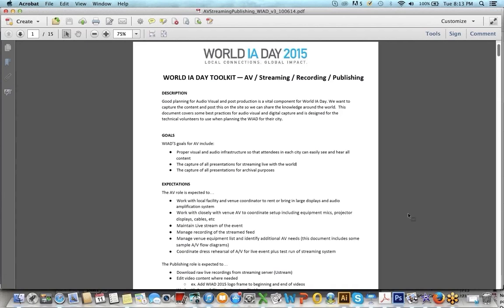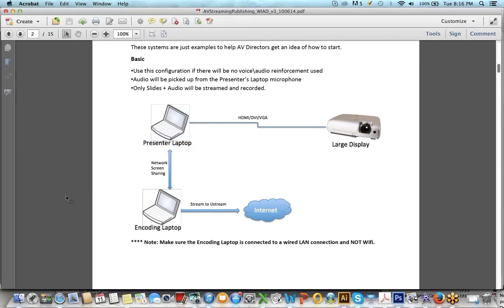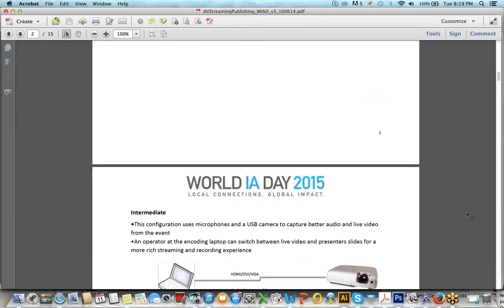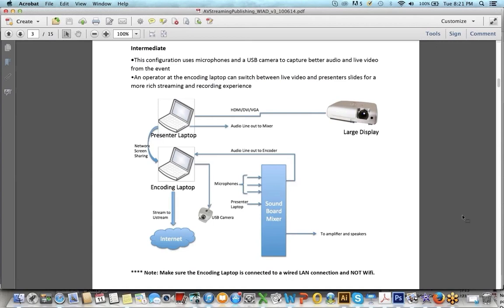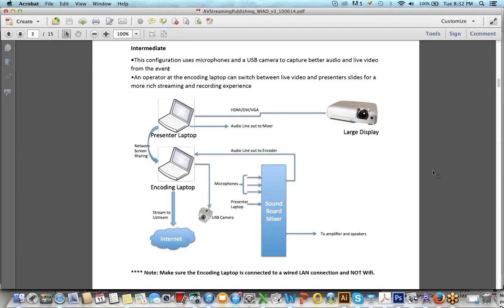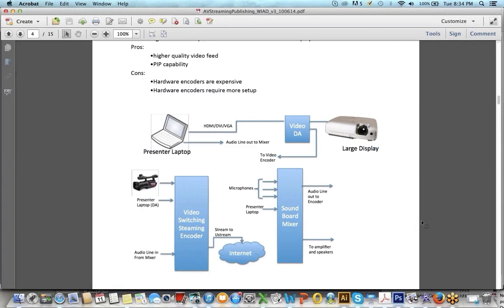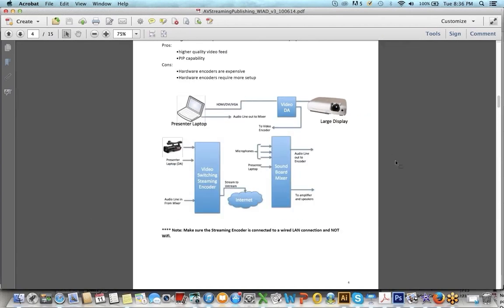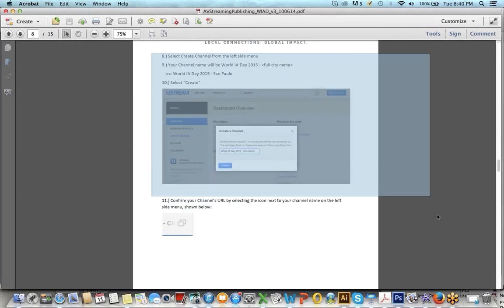World IA Day - How to Plan Audio Visual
This instructional video is for World Information Architecture Day City Leaders and is a step-by-step guide to planning audio visual needs for archiving the great content at this event. This offers diagrams for a basic, intermediate and advanced or high production quality video capture. The WIAD Toolkit for AV is referenced in this video.